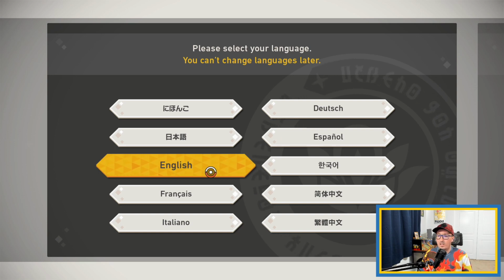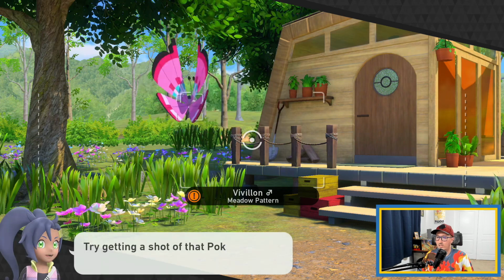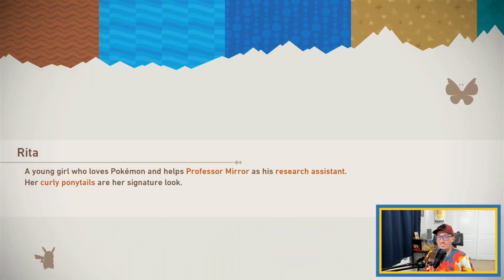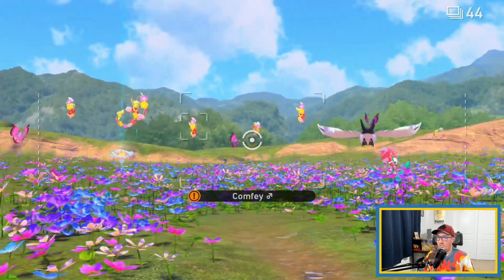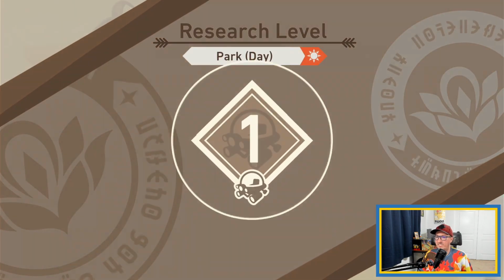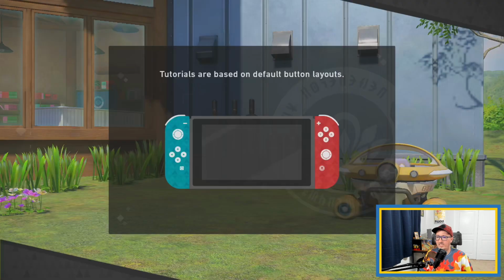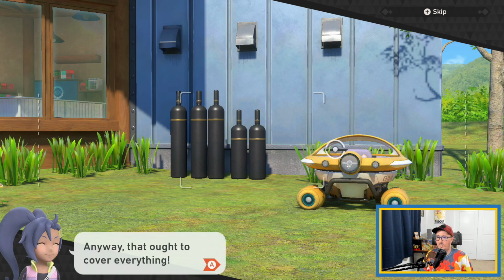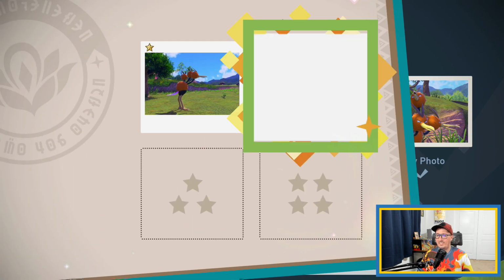Pokémon Snap! The Nintendo Switch Sequel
Pokémon Snap is back and it's an all new adventure for the Nintendo Switch! It's been about twenty (20) years since Pokémon Snap made an appearance on the Nintendo 64 (N64) and this time the adventure continues in the Lental region and the various generations of Pokémon.

This is my first time playing the game on the Nintendo Switch so I'm coming into the sequel with a clean slate.

The game is fun and it is a great way to experience Pokémon!